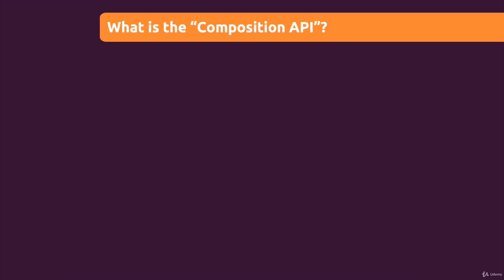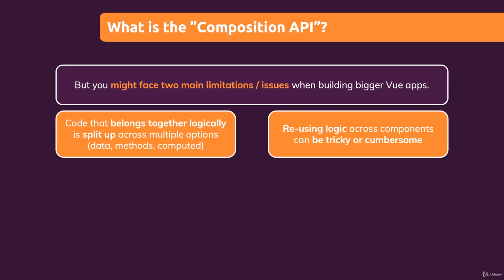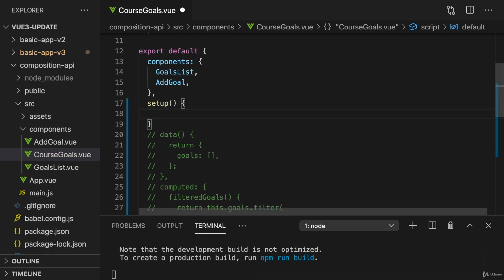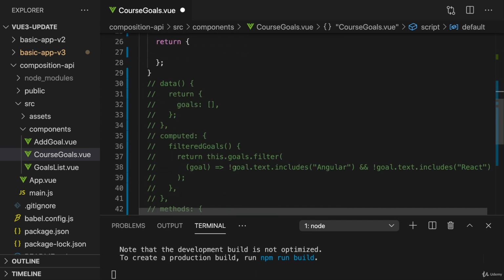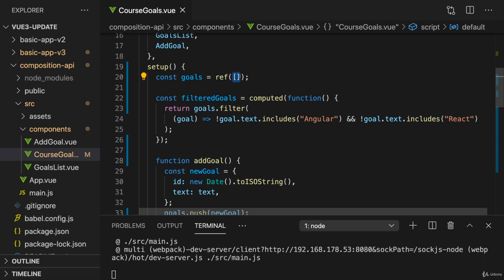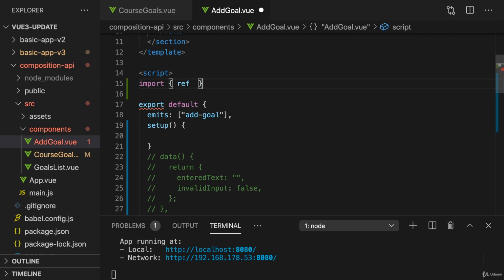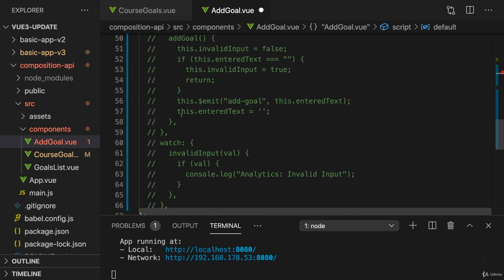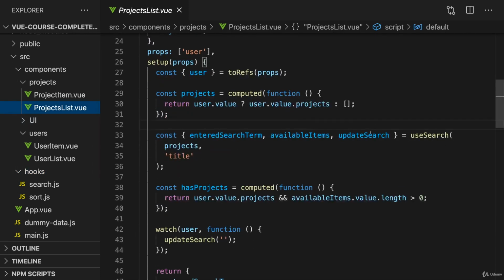XXII. Vue 2 to Vue 3 Migration. 4. The New Composition API Optional!